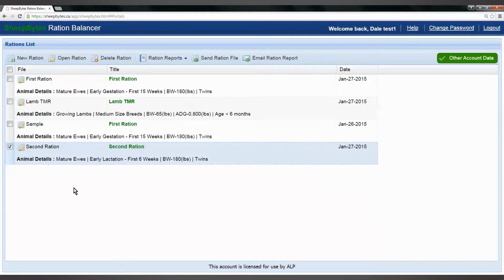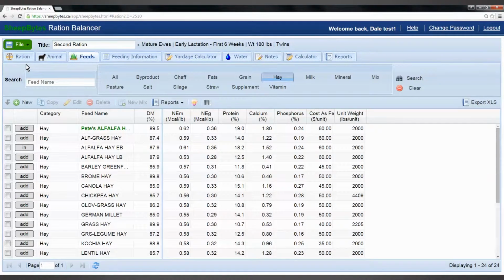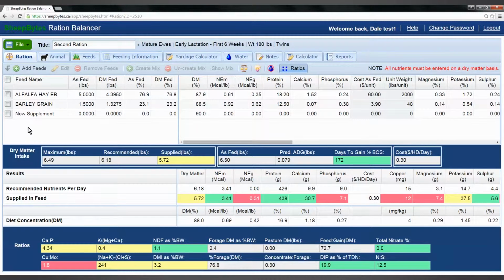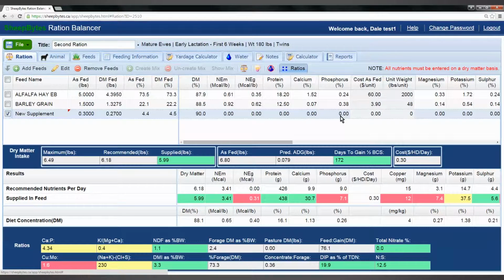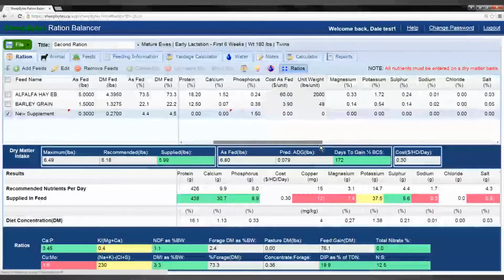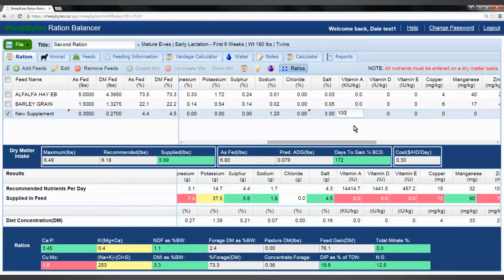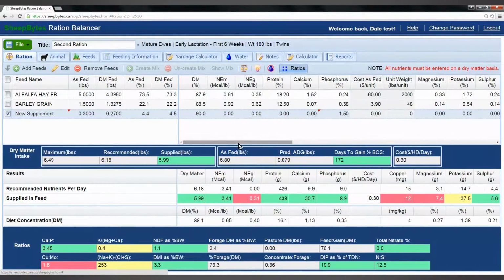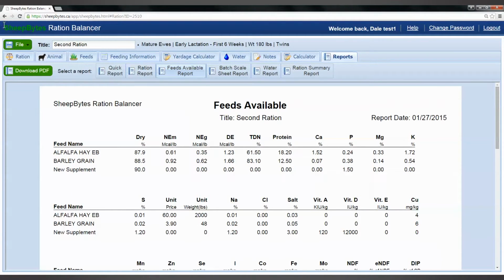SheepBytes Part 15 - Creating the Specs for A Custom Commercial Feed